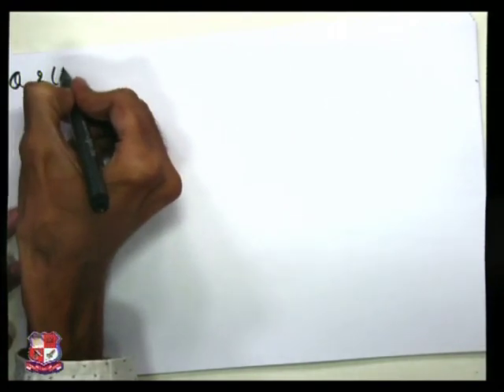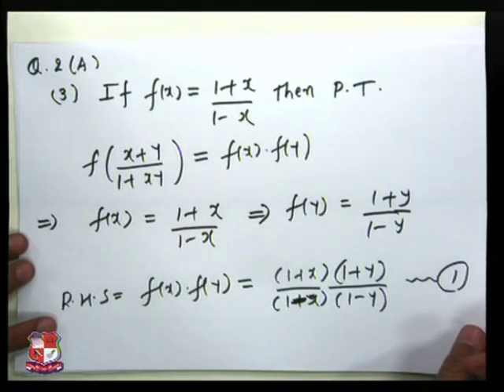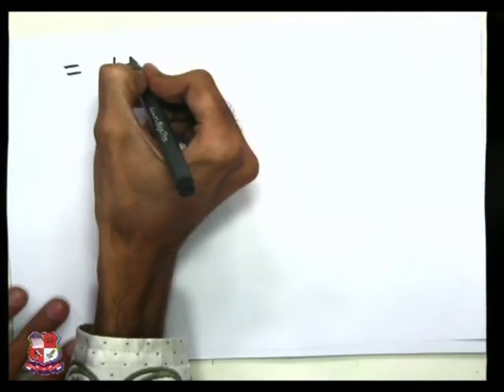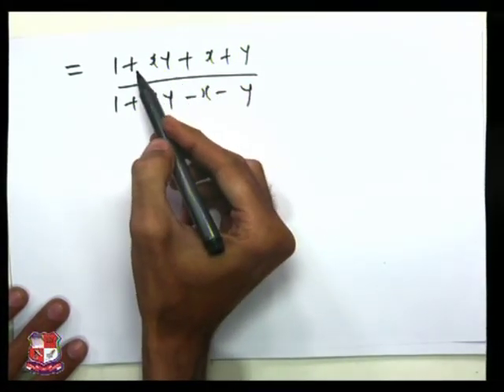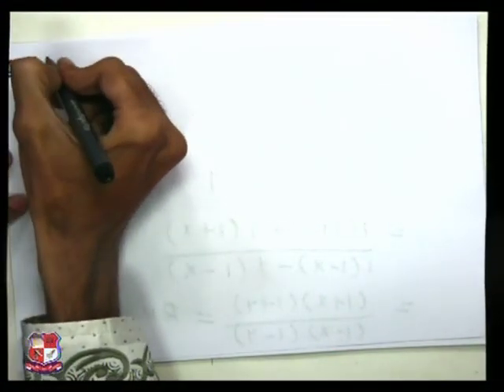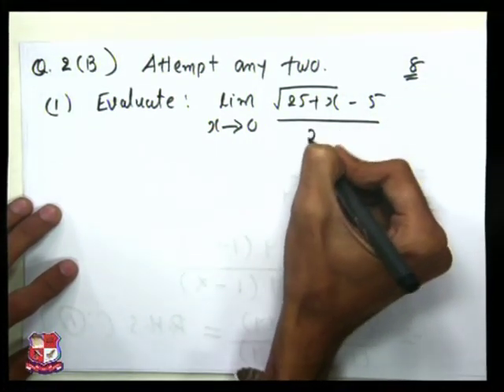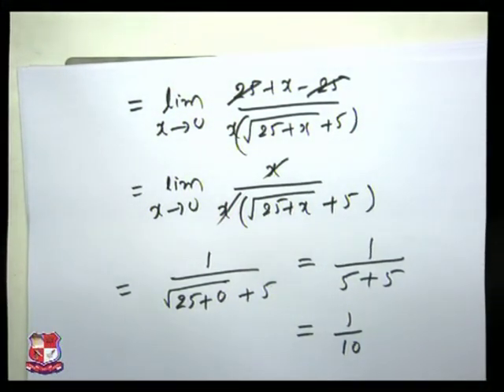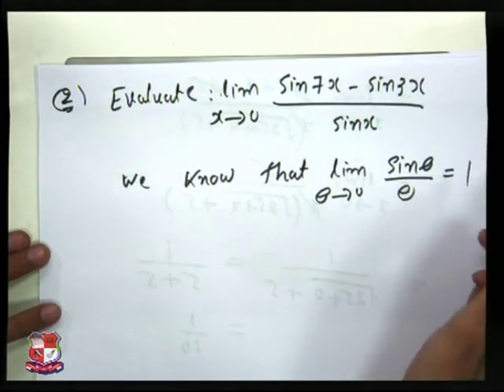Pragnesh T Polara Advanced Mathematics GTU Question Paper solution Exam May 2013 4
Pragnesh T. Polara-Om Engineering College, Junagadh- Advanced Mathematics- GTU Question Paper solution Exam : May 2013.